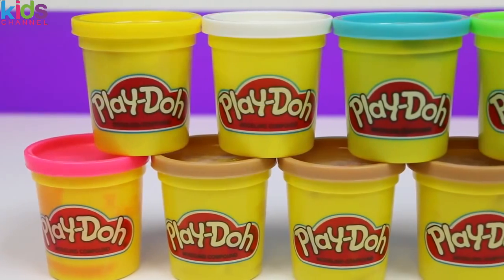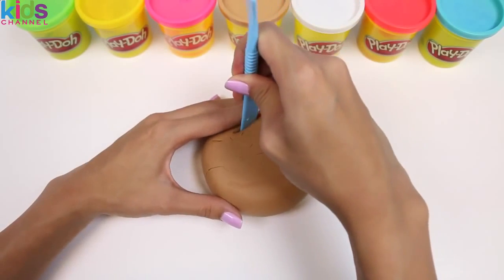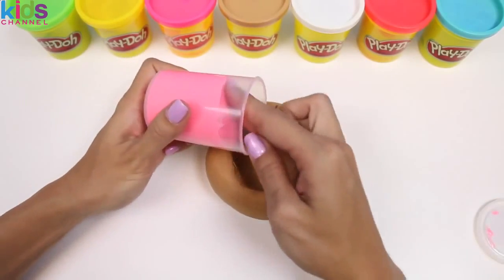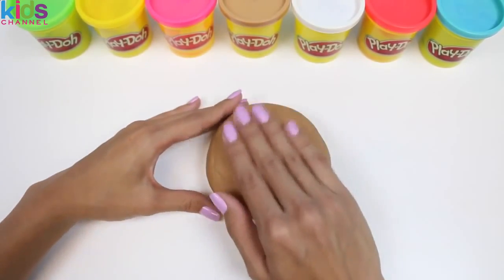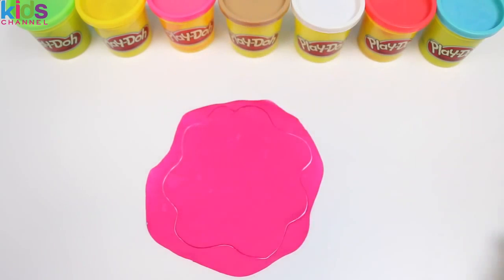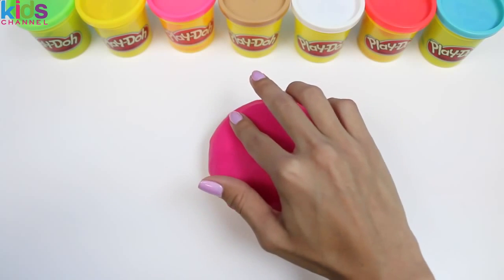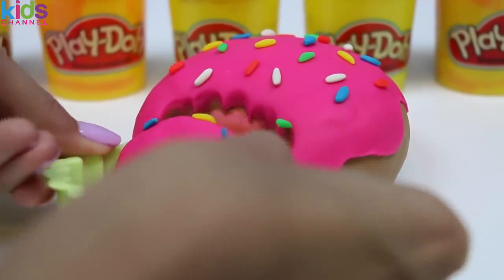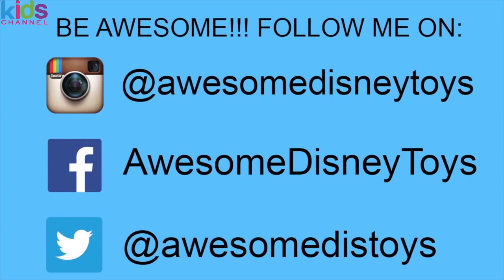Play Doh Jelly SLIME Sprinkle Donut DIY Fun & Easy How to make Jelly Filled Play Dough Dessert! -